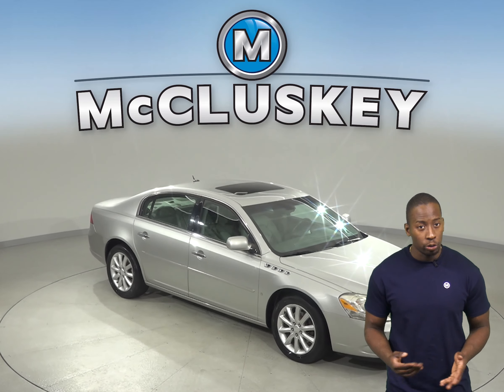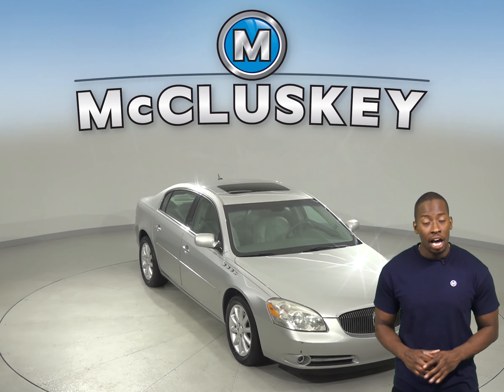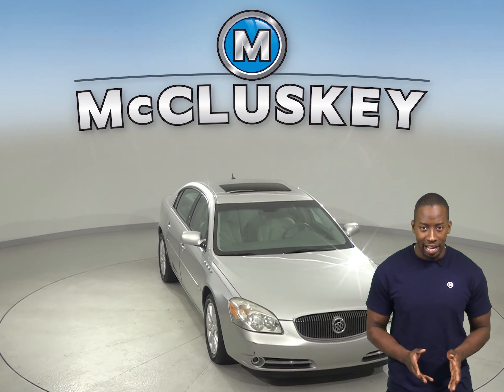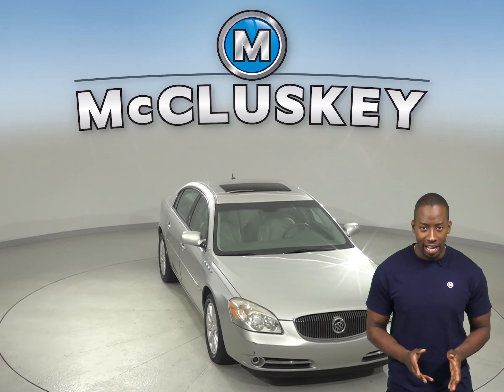R12178RO Used 2008 Buick Lucerne Silver Sedan Test Drive, Review, For Sale -